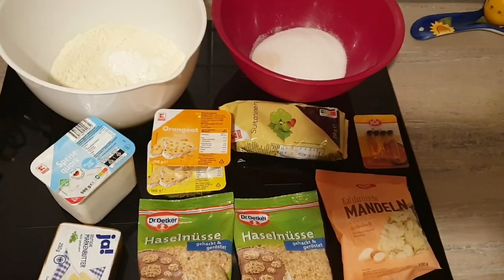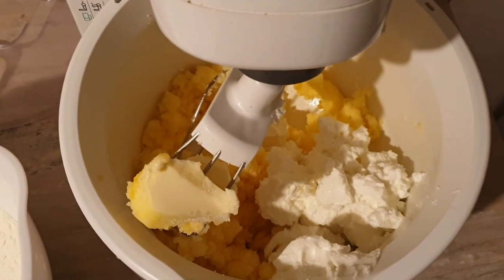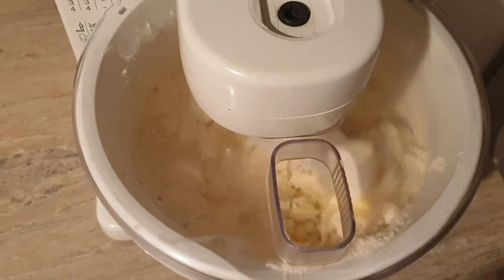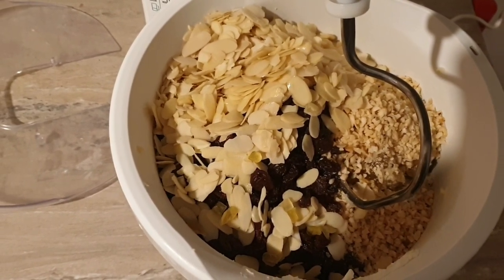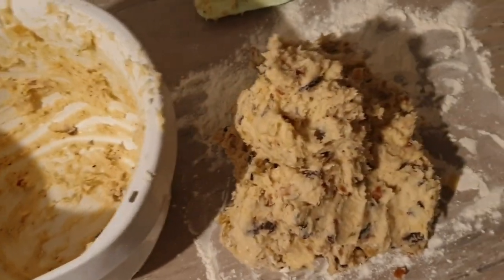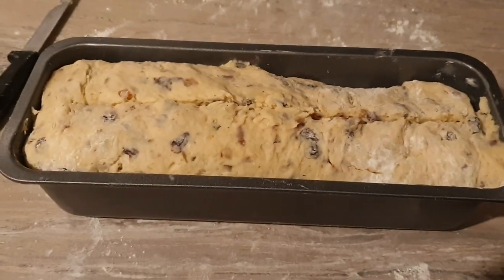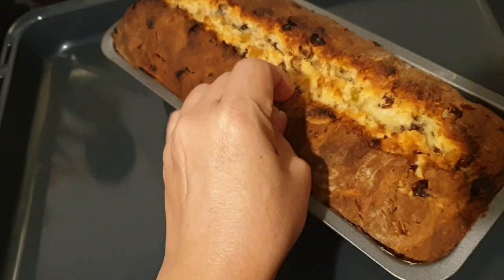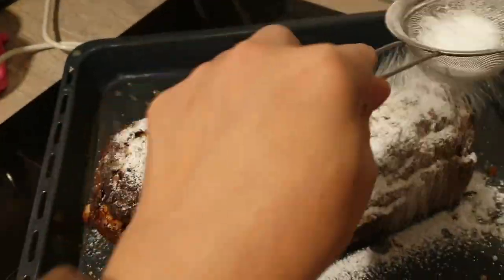Christmas Stollen Cake @Love elle❤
Christmas Stollen Cake,  in Germany where I live, it is tradition to celebrate Christmas with Stollen Cake. The shape of Stollen - this fold over dough with top layer- is symbolic of baby Jesus wrapped in swaddling clothes.  It started as a fasting cake made during the Advent when people couldn't use butter,  milk or fruits (due to fasting rules) so it started as such very plain bread.
But my Christmas Stollen are easy and fast to do Stoolen, I used Quark and many more ingredients,  for me it's a Fiesta to celebrate the birth of baby Jesus.
Have a blessed and Wonderful Christmas to everyone ❤

LoVe elle

Christmas Stollen

250 g Butter
200 g Sugar
1 egg
300 g Quark
100 g Cashew nuts
100 g Hazel nuts
300 g Raisin
100 g Orangenat
100 g Zithromax
2 cl Amareto
450 ml Flour
1 p Baking powder
1 p Vanille Sugar
powder sugar

180 °C for 1 hr baking time

enjoy baking❤❤❤